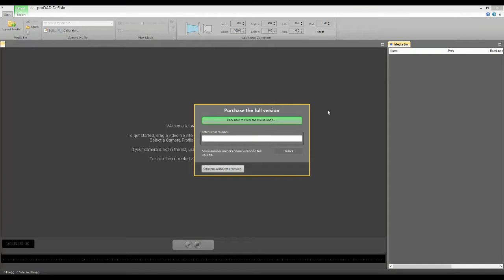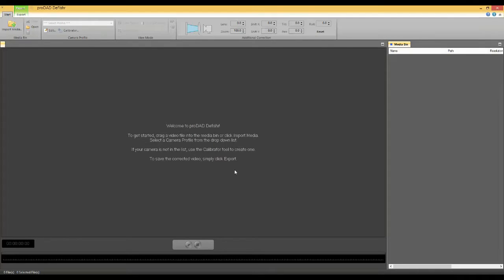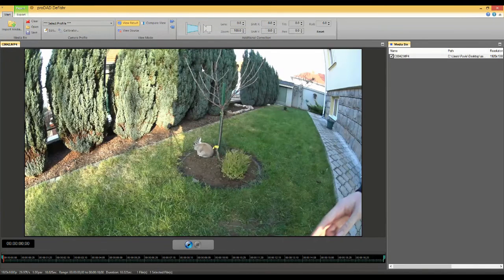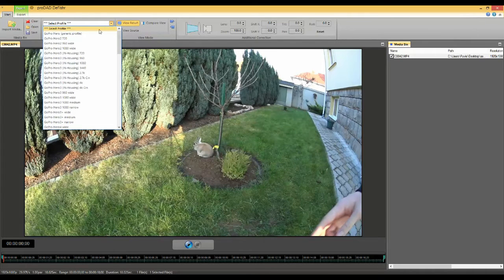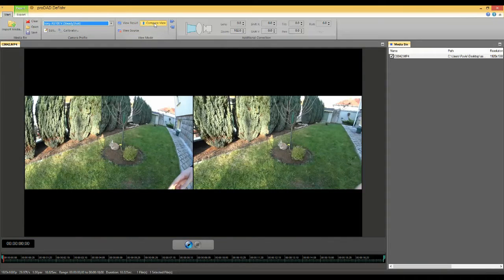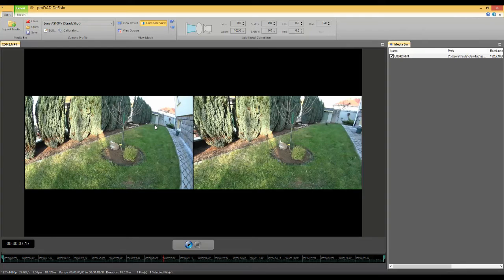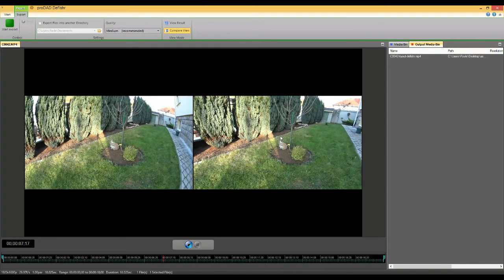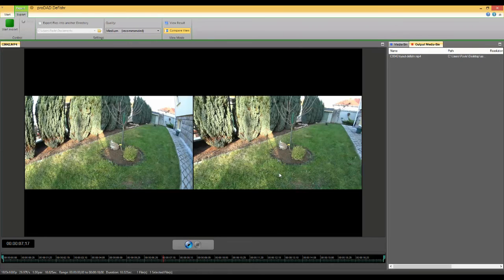How to fix action camera fisheye distortion by using ProDad Defishr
In this video I will show you very simple piece of software that will help you fix so called fisheye effect that is caused by wide angle of your camera.

In this particular video I used great ProDad Defishr V.1 program, you can download its trial version